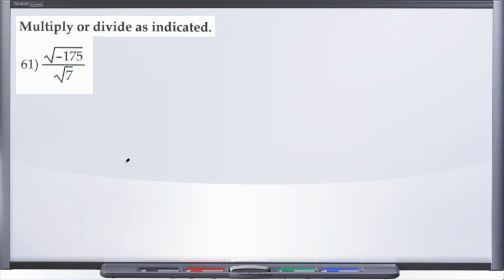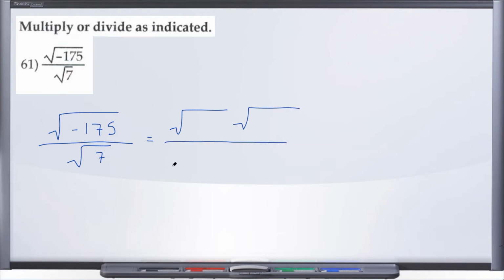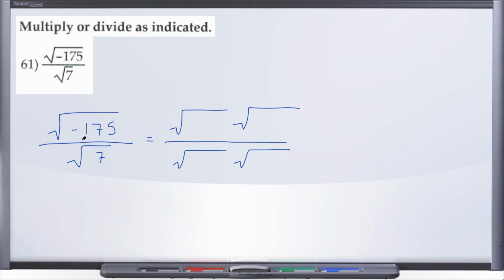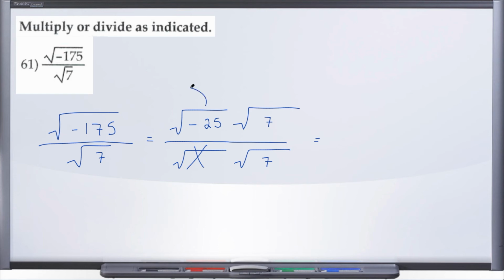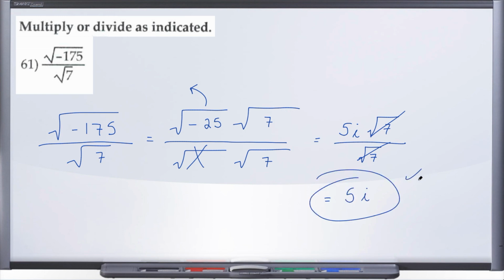Question 61, MAT1033C Practice Test #5